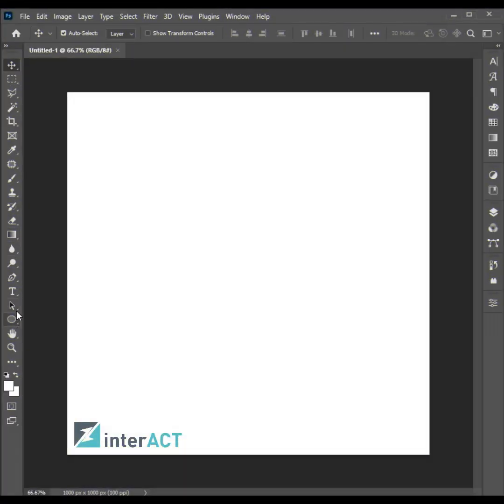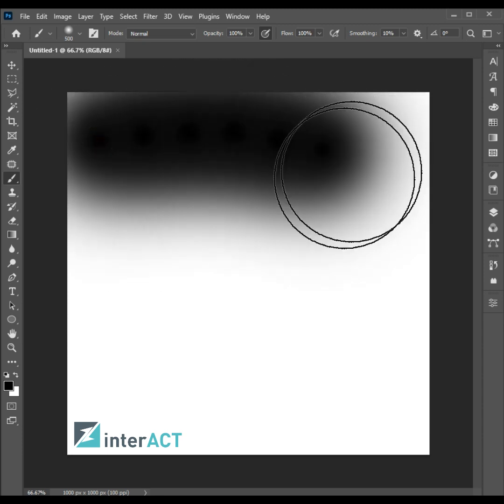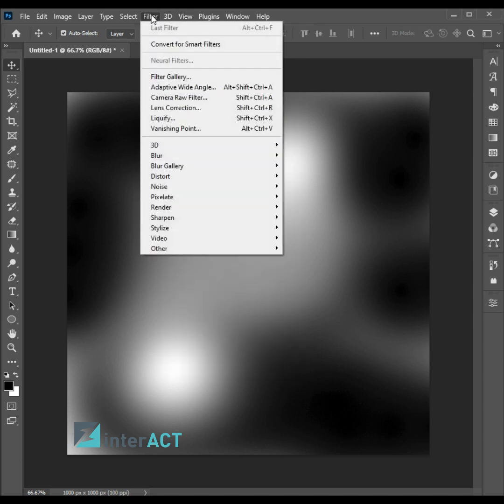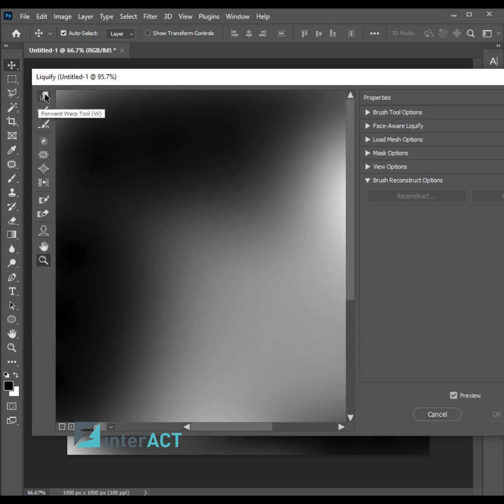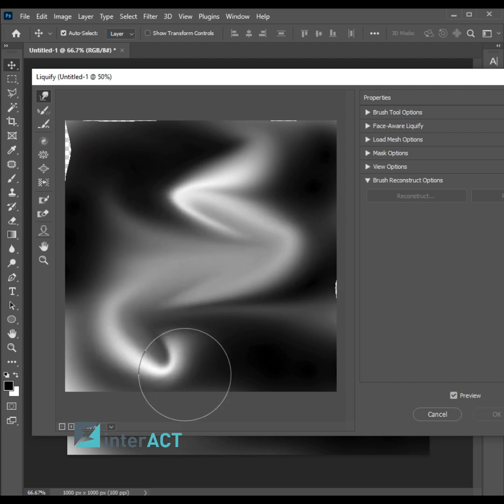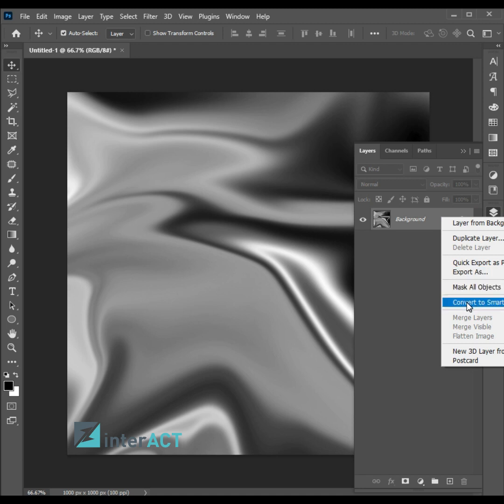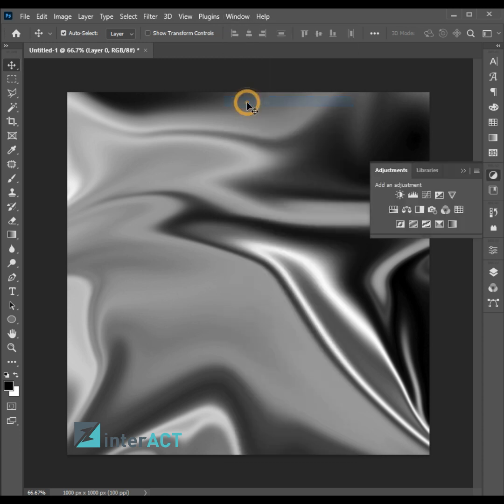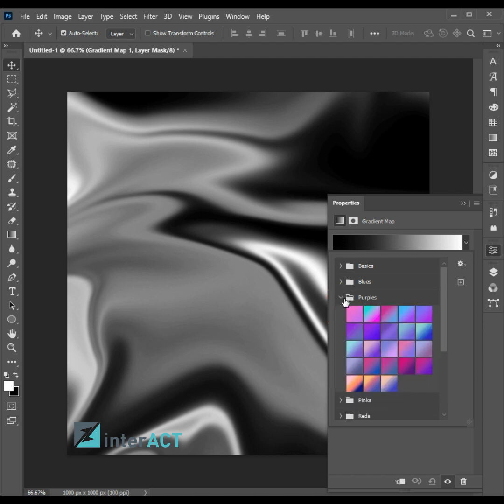Mastering Gradient Maps in Photoshop: A Step-by-Step Tutorial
In this comprehensive tutorial, you'll learn everything you need to know about creating stunning gradient maps in Photoshop. Whether you're a beginner or a seasoned user, this step-by-step guide will take you through every detail of the process, from selecting the right colors to adjusting the gradient's opacity and blend mode.

With the help of this tutorial, you'll be able to create beautiful gradient maps that will take your designs to the next level. We'll cover everything from the basics of gradient maps to the most advanced techniques, so you can create professional-looking graphics in no time.

To get started, all you need is a basic knowledge of Photoshop and a willingness to learn. So sit back, relax, and let's dive into the world of gradient maps!